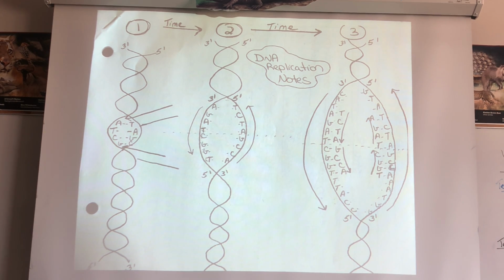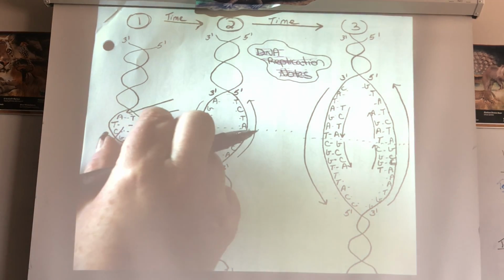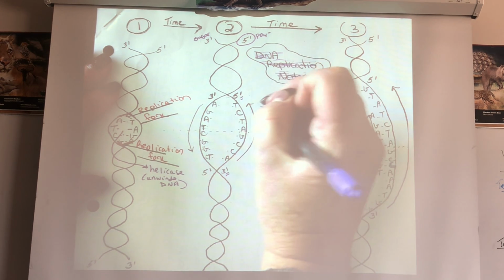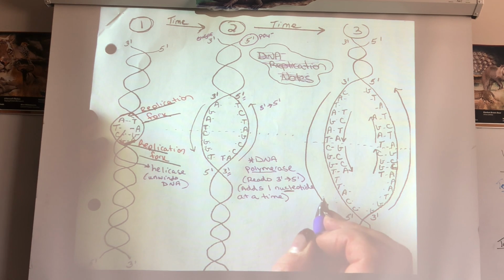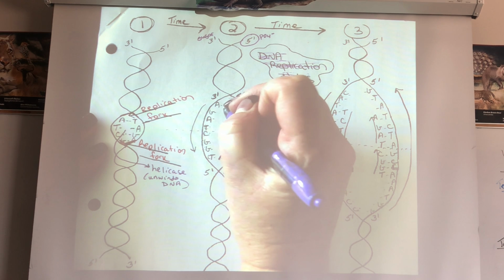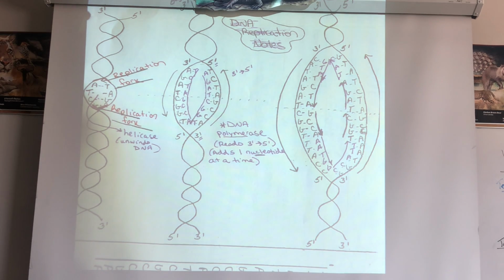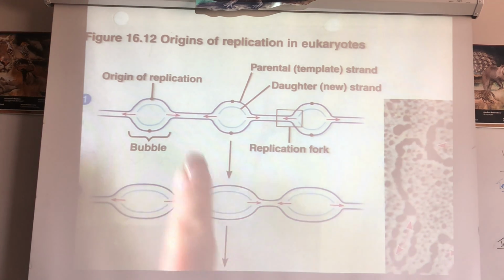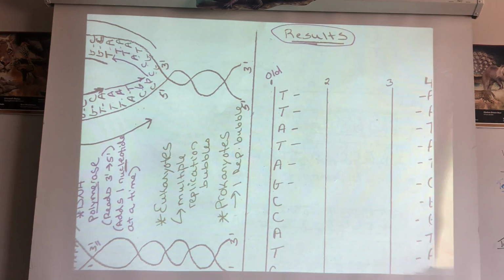DNA Replication (Part I)